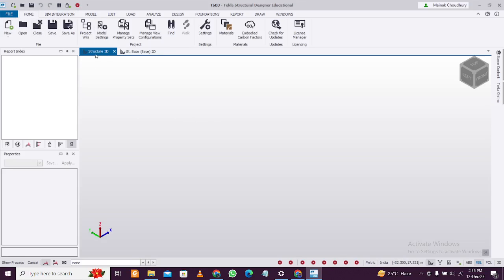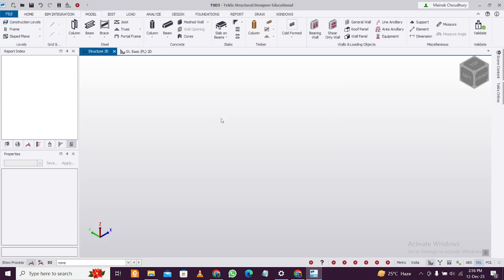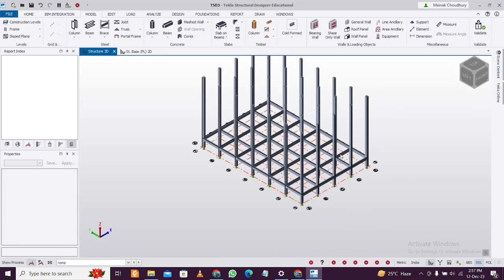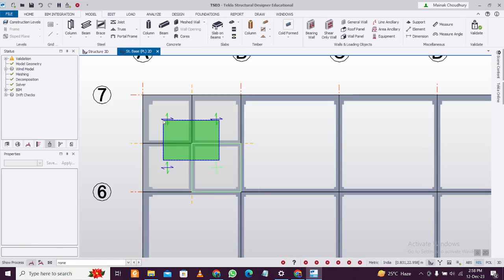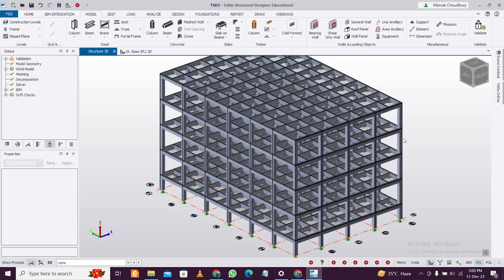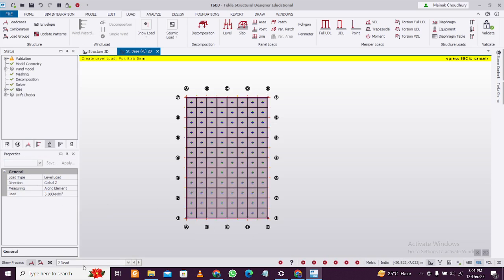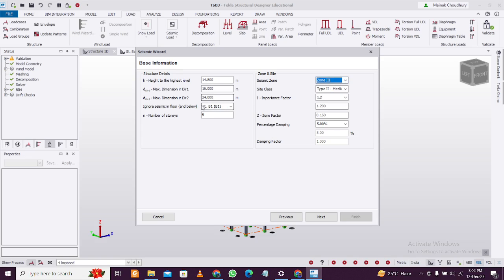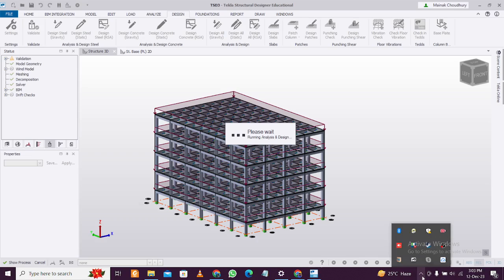Building Design With Grid Slab in Tekla Structural Designer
In this video we have covered:
1. Building Design With Grid Slab in Tekla Structural Designer

1. Building Design Using Tekla Structural Designer:
2. Building Design Using STAAD.Pro Connect Series and RCDC